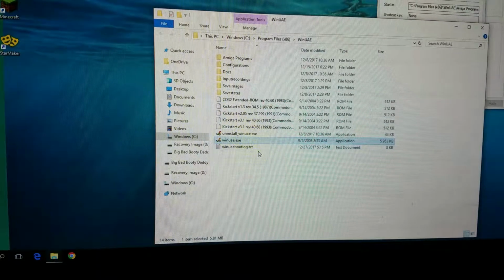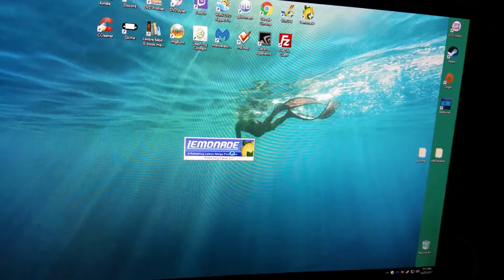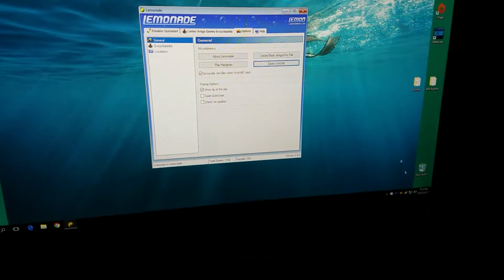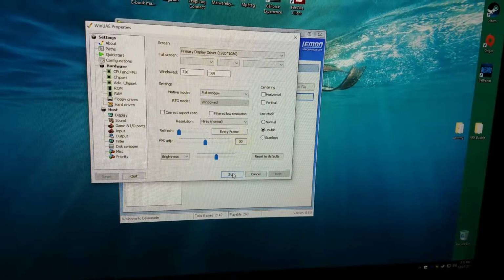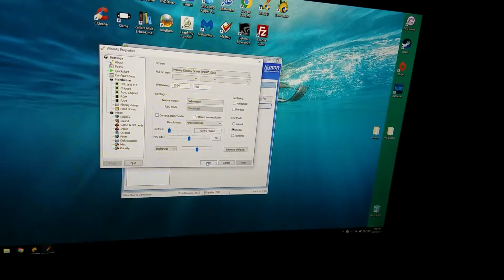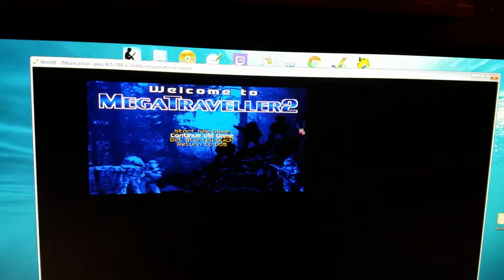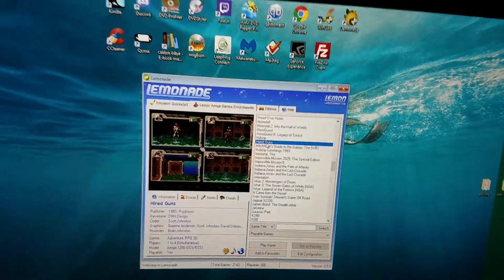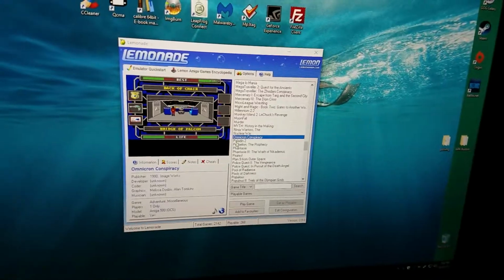LemomAmiga and WinUAE problems with Windows 10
Okay everyone, I'm having problems with these two programs here working with Windows 10. I'm thinking that because each of the programs is 10 years old, they are not jiving with Windows 10 and how it does things. But I do not know. Does anyone have any ideas?